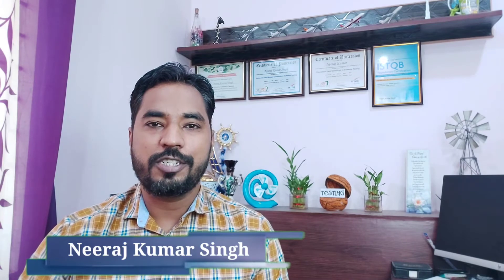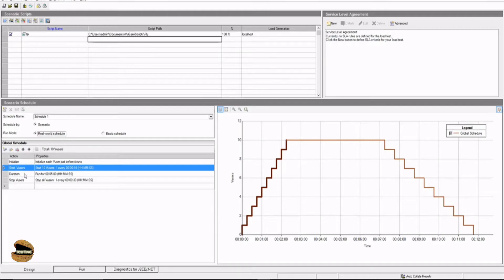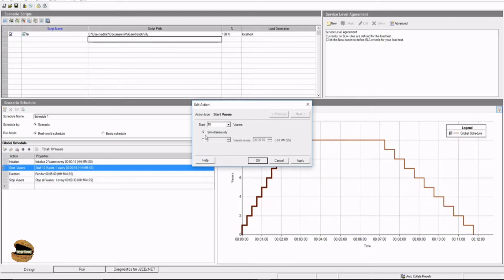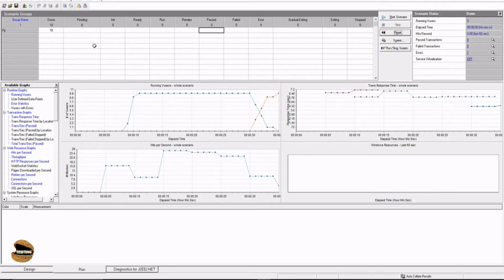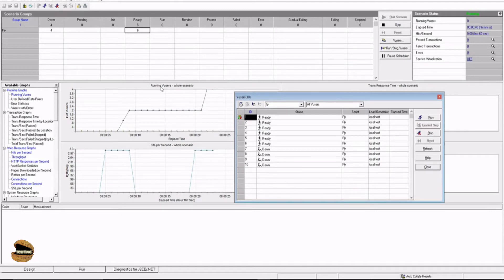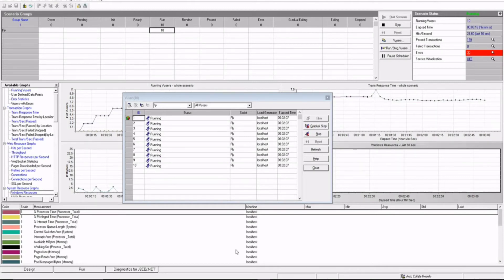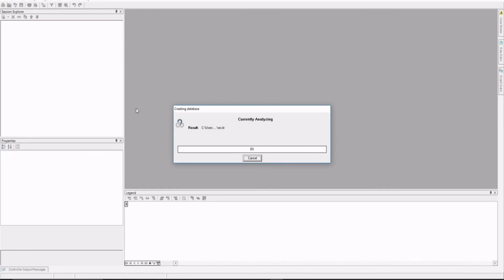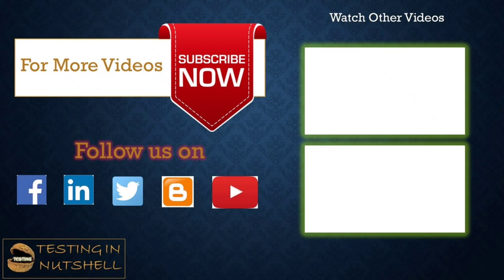Tutorial #18 | Create Real World Scenario | Run Real World Schedule Scenario | Loadrunner Tutorials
Performance Testing,
Types of Performance Testing,
Loadrunner Controller,
Real World Schedule,
Design a performance scenario,